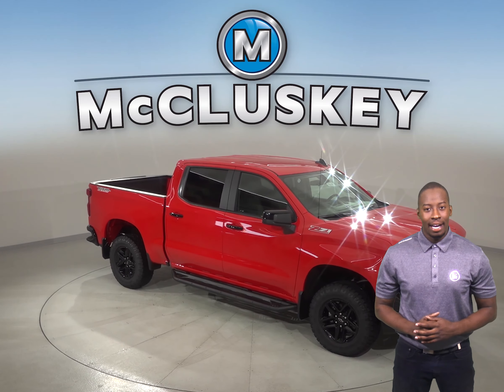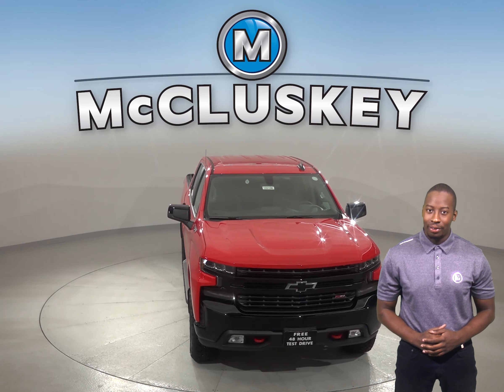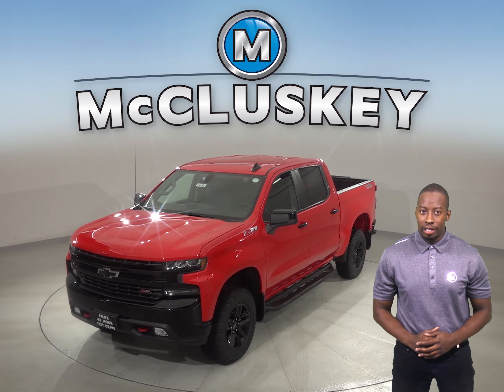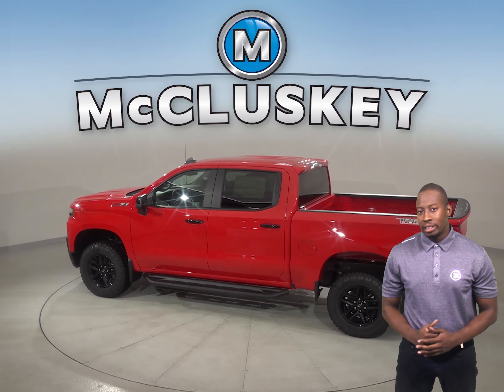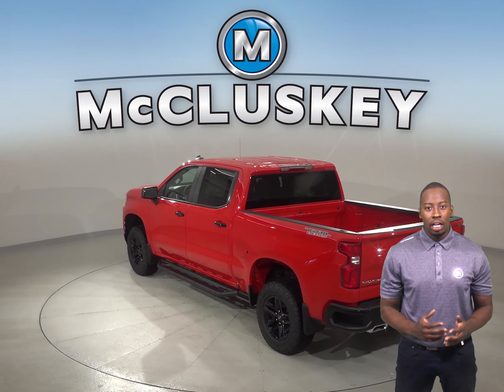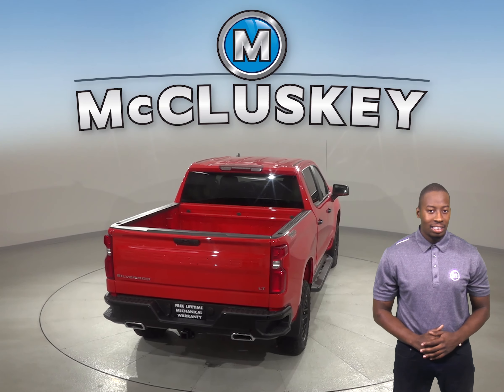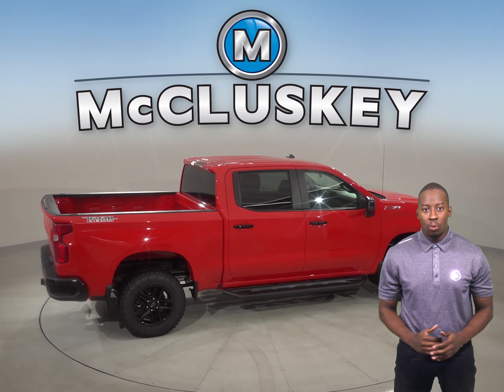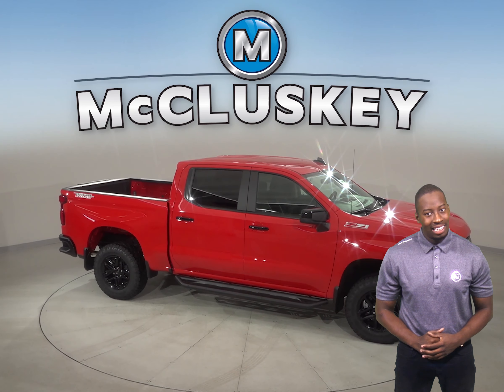193166 New 2019 Chevrolet Silverado 1500 LT 4WD Red Z71 Crew Cab Test Drive, Review, For Sale -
Challenged credit?